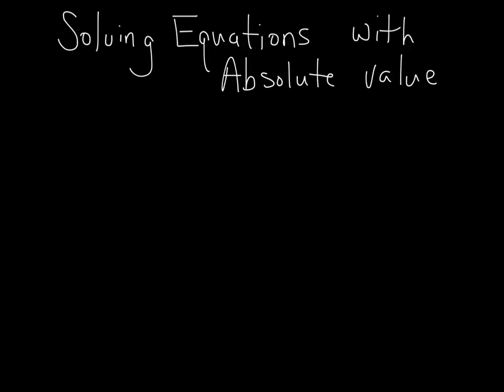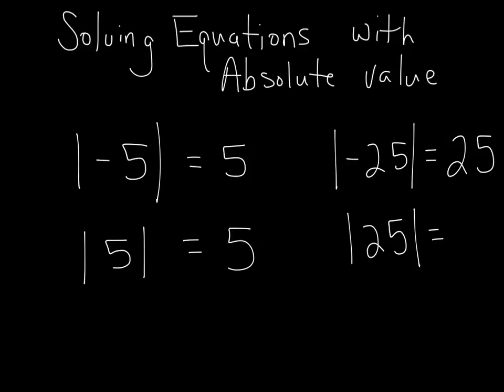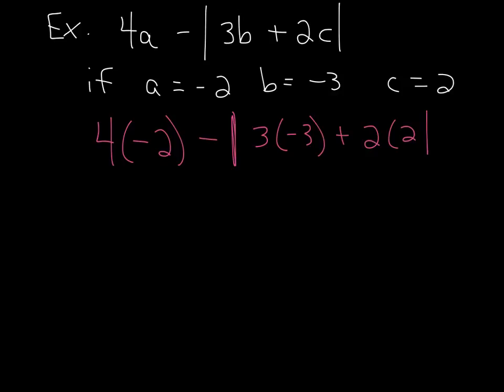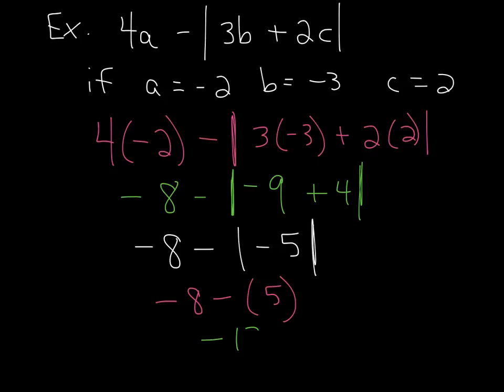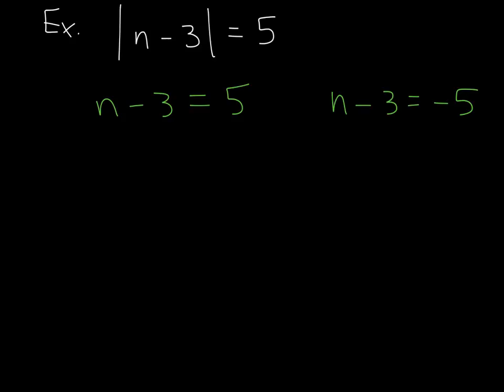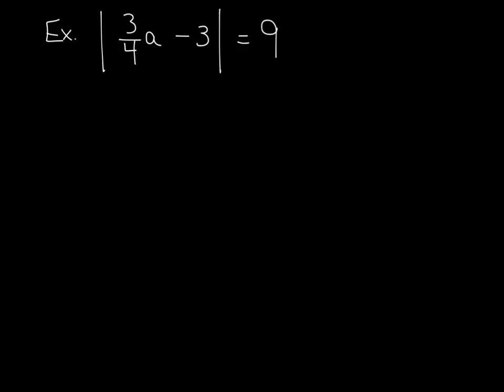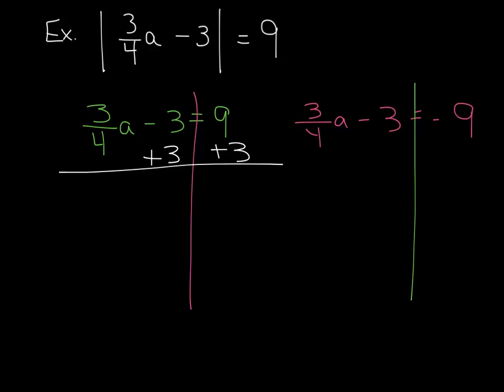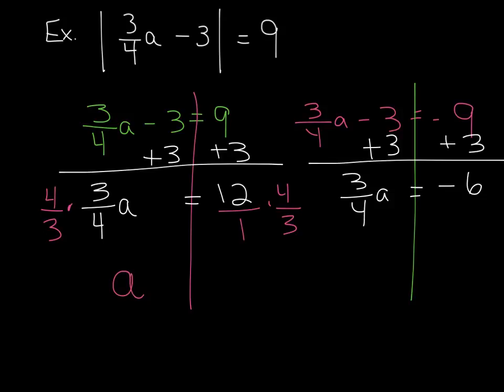solving equations using absolute value